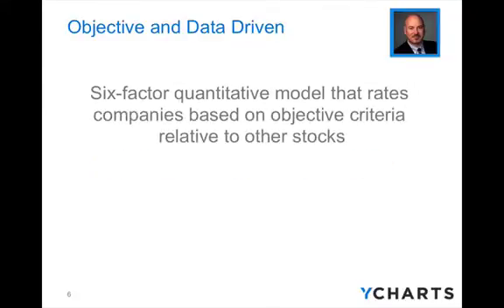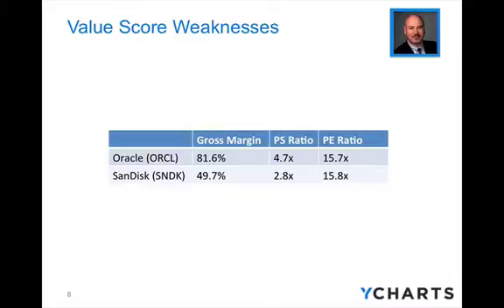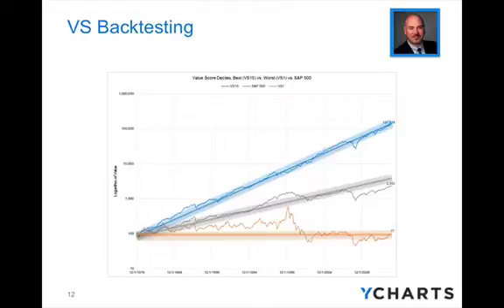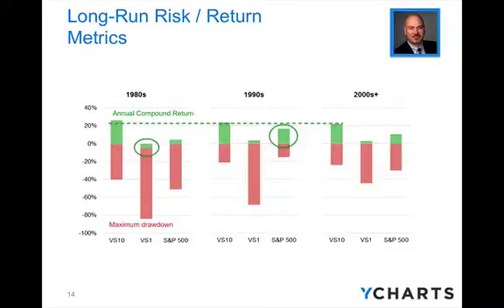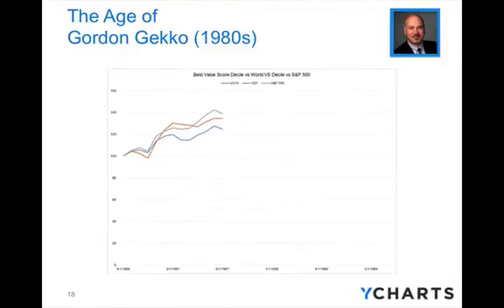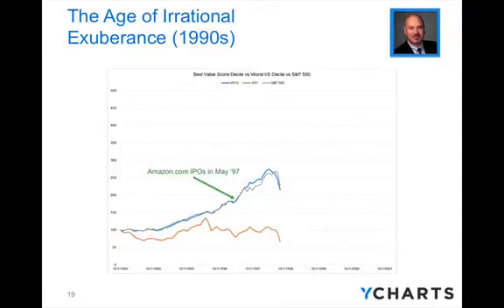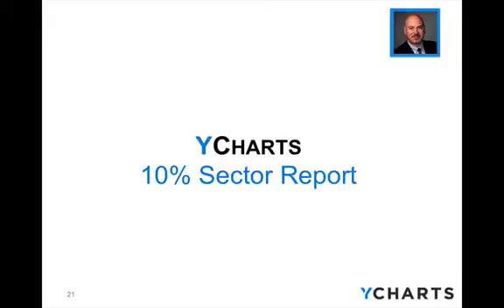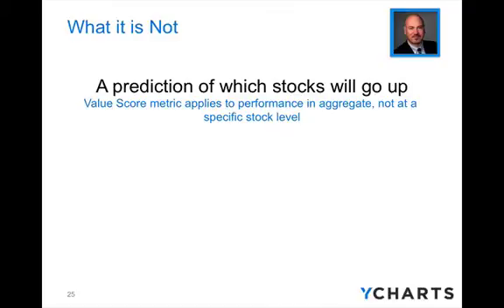YCharts 10% Sector Report - Value Score Methodology and Backtesting